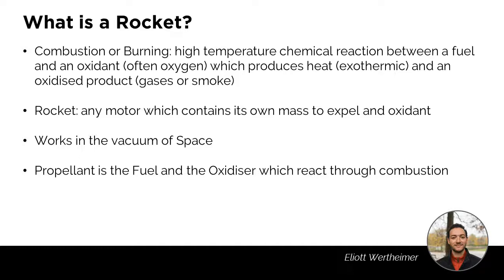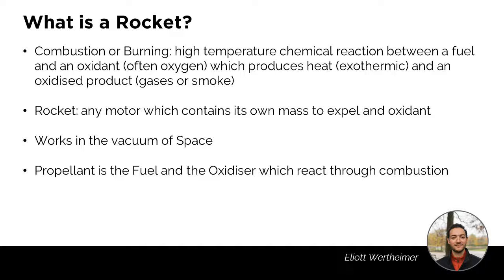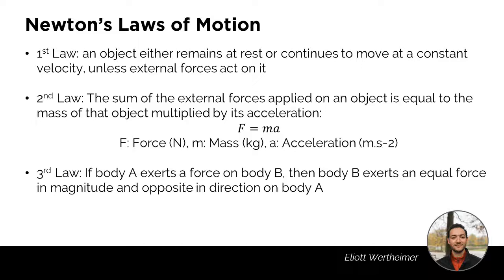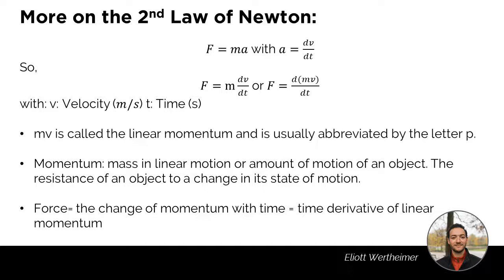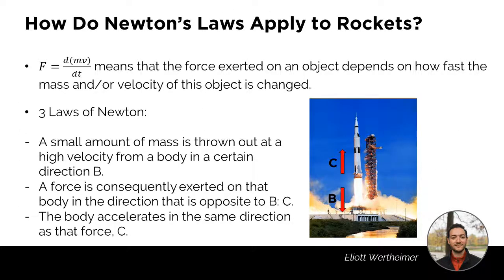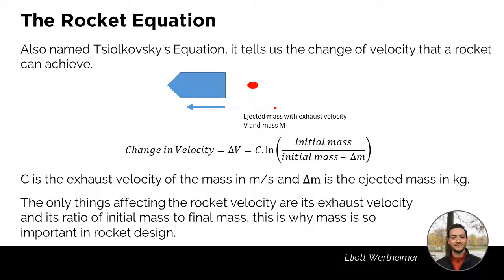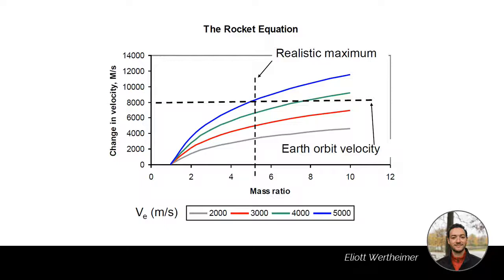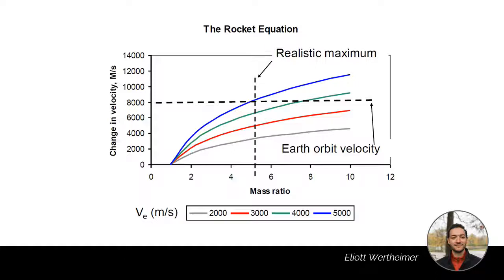What is Rocket Science and the Rocket Equation?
This lecture is extracted from my course: Rocket Engineering and Interstellar Space Propulsion.

The full course is available here at the maximum discount allowed by Udemy

This lecture goes through the definition of a rocket, Newton laws and how they apply to Rocket Science and finally the famous Rocket Equation.